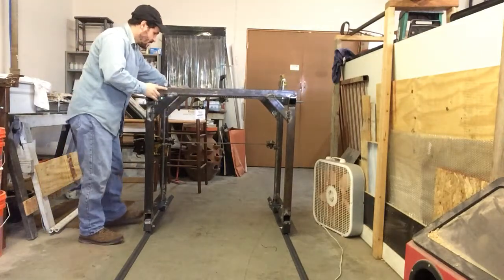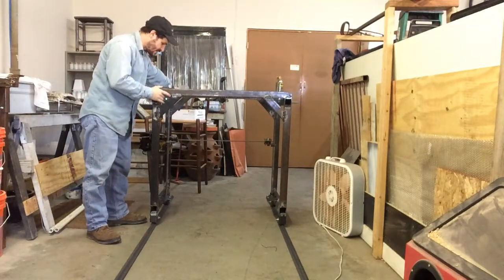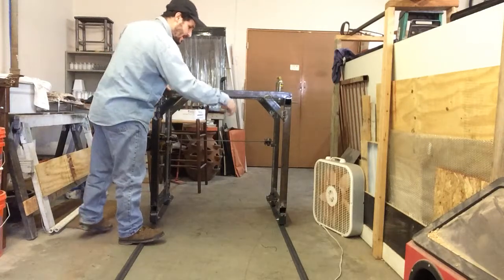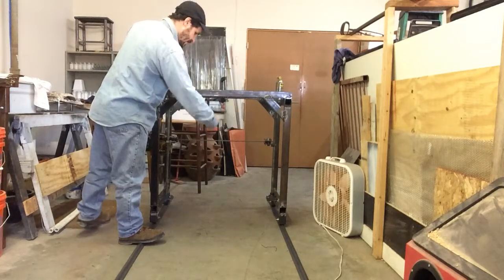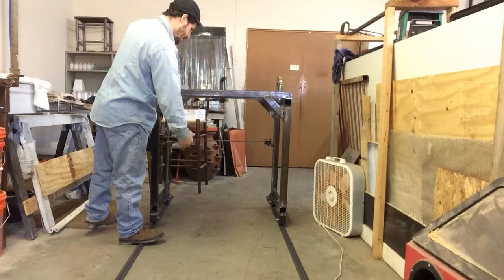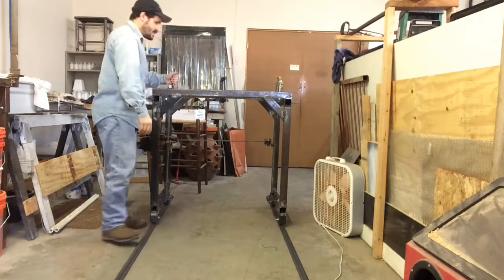Chainsaw Mill (DIY - In Progress)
Needs some welding cleanup.  Saw nearly tuned and read to go (Promac 850 with 36" bar).  Shopping for trailer or parts to build one.  Can't wait to get this sucker rockin'!!!  Total cost so far - $300 for the saw, $200 for all metal, gears, chain, etc.  All frame steel and gears came from scrapyard.  Bought the angle iron for the track and the casters new ($9 p/ caster and $20 p/ 10' angle).  Also hoping to find cheap winch for trailer.  See youtube video from subscriber, logtrailer entitled "Firewood Log Trailer" for my dream trailer.  One day...